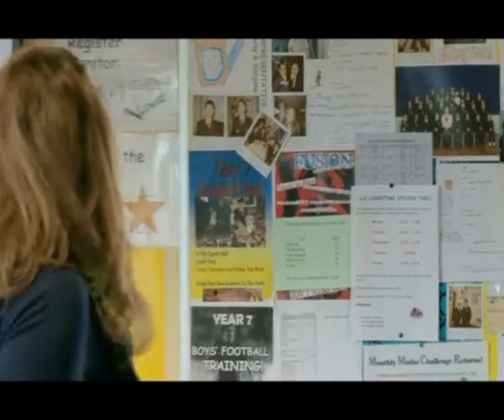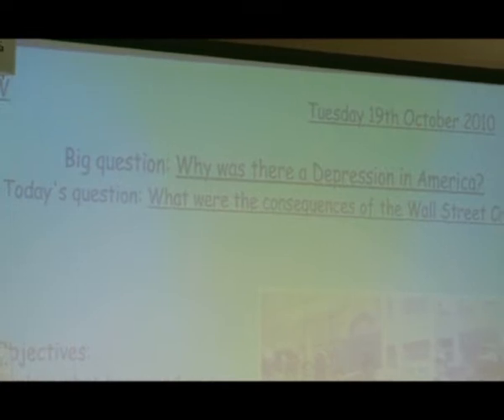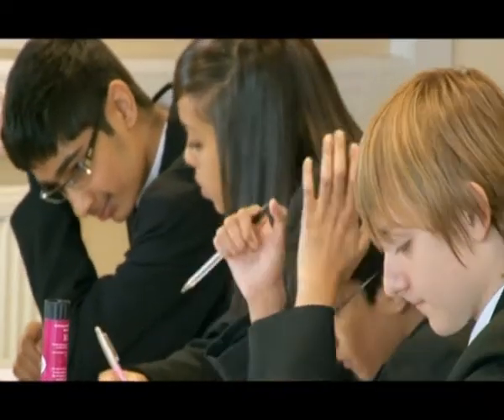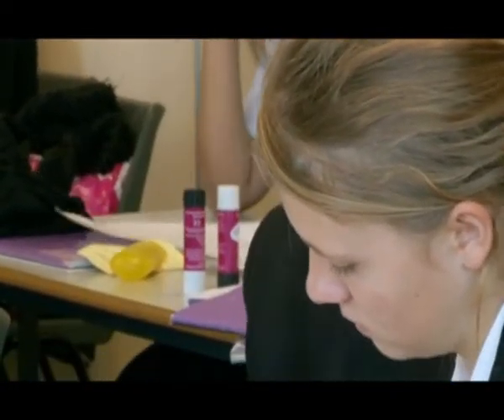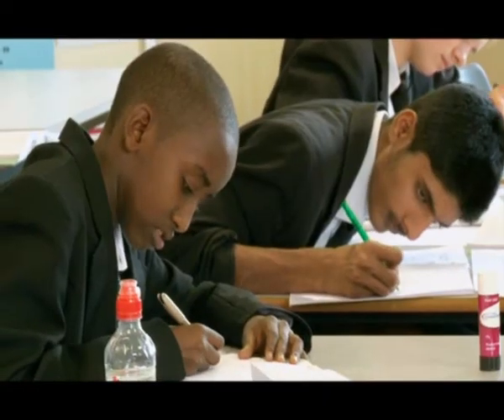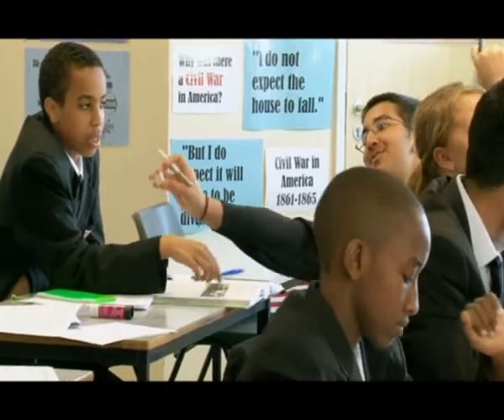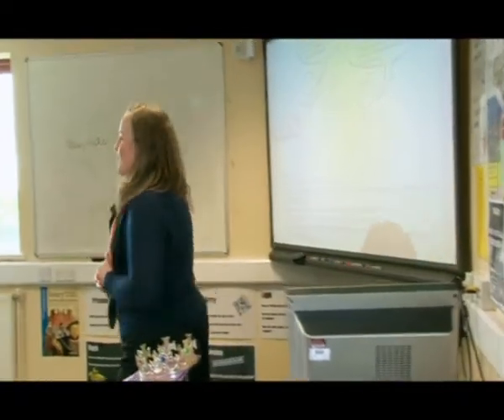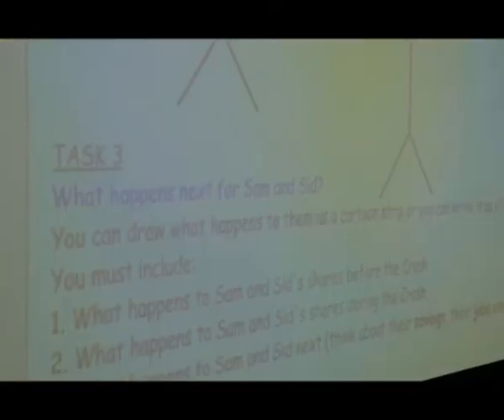nqts_behaviour_pickinguppace.wmv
No.6 of 6 for NQTS and behaviour is about how to build pace into a lesson to keep focus and interest levels up.